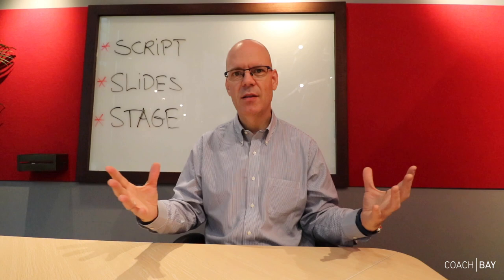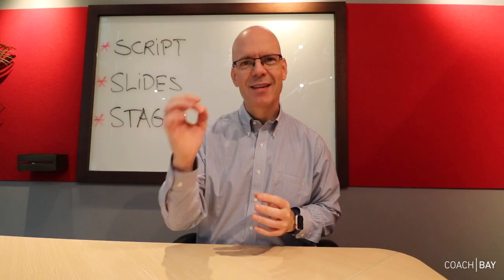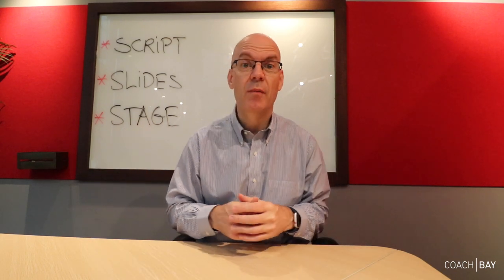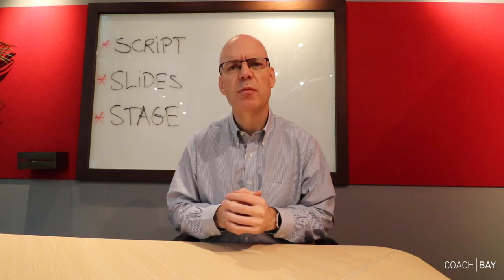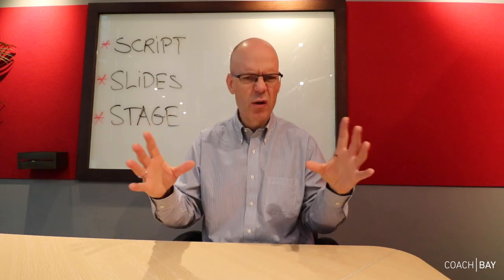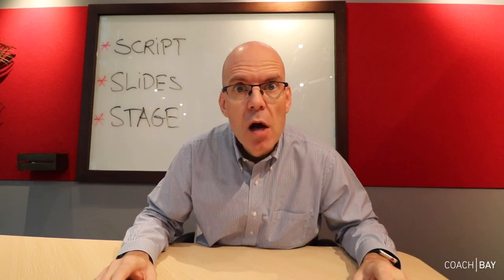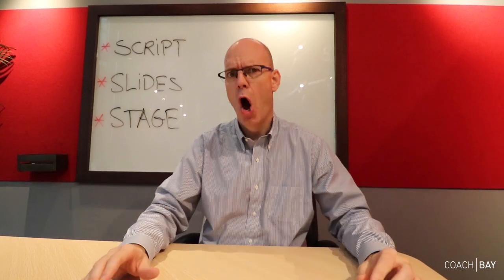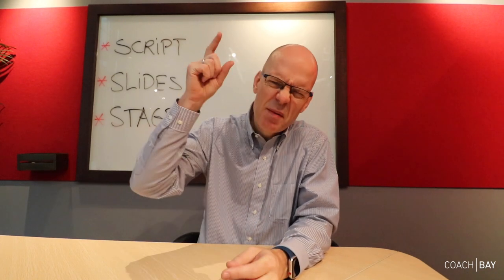Present at Work: 11. Prepare & Practice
Introducing the 11th of 12 presentation principles: Prepare & Practice. Are you ready for your next presentation? Do you spend enough time to prepare and practice? Most people don't, and they get in trouble. Don't be one of those people. Instead do the right thing. Watch this video and understand how to prepare and practice. Break down your presentation in three parts: script, slides, and stage. As a bonus and if you dare, get feedback from other people!

When you are properly prepared, the audience will love you!

Camera Gear:

Canon 800D
Canon 10-18 mm lens
RODE Videomic Pro Plus
Joby Gorillapod 3K
Canon G7 X Mark II

Smartphone Gear:

iPhone X
RODE Smartlav+ Microphone
Joby GripTight Pro